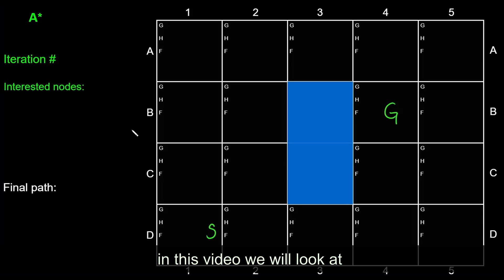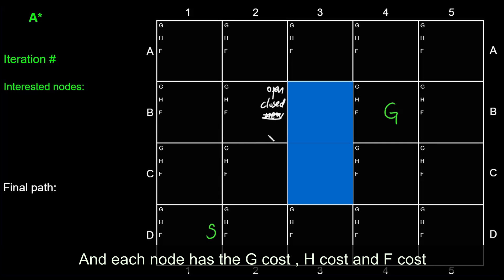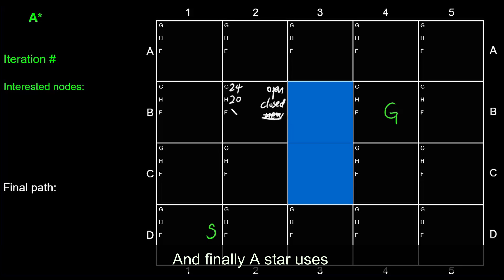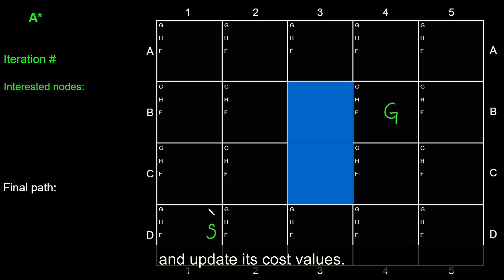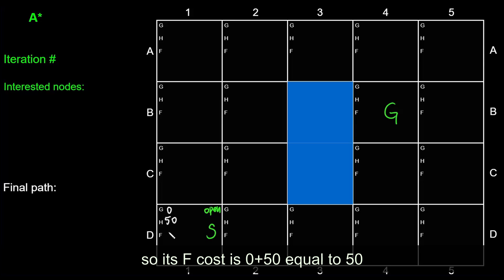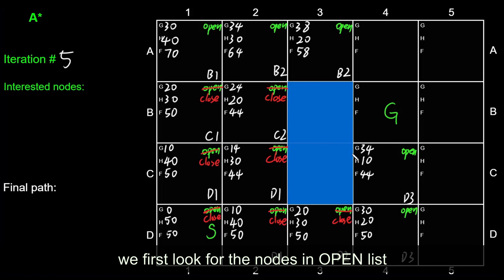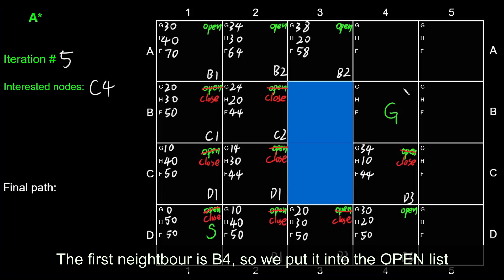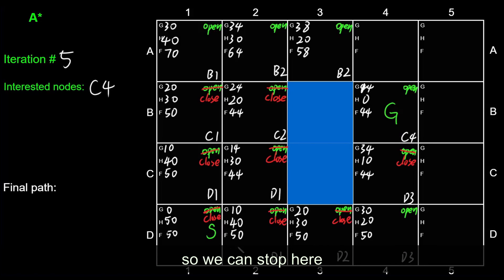Step by step Guide: A* algorithm | A star for 2D Path Planning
This video covers a step by step guide for explaining how the A* algorithm work, for path planning in a 2D grid map.          In the following videos, I will cover   D*,  LPA*,  D*-Lite,  RRT,  RRT*.
For the H cost, I am using Manhattan distance since it is easier to compute by hand.  For other methods for computing the distance, check this video

0:00 Intro
0:22 General concepts of A*
1:50 A*  initialization step
2:24 Iteration 1
3:49 Iteration 2
5:37 Iteration 3
7:17 Iteration 4
9:20 the last Iteration 5
10:14 get the path
11:10 compare with Dijkstra's